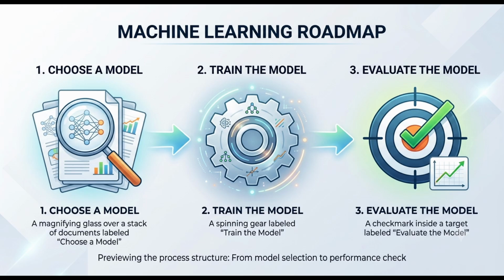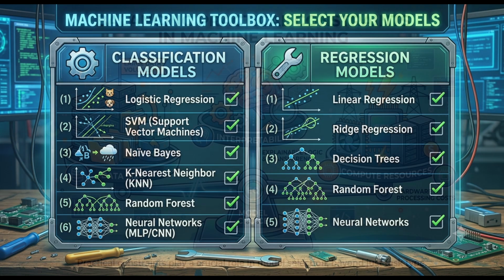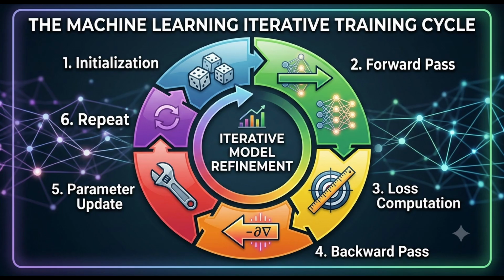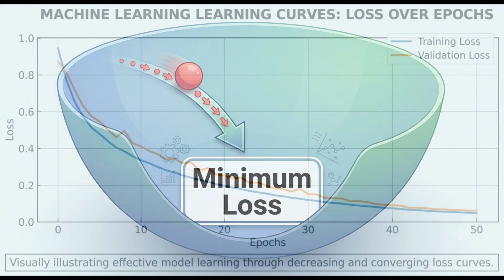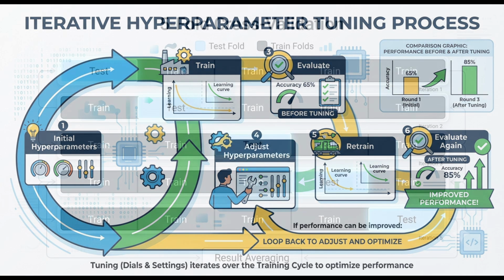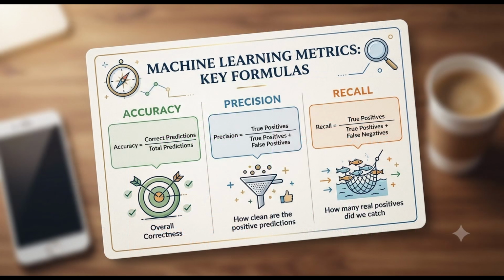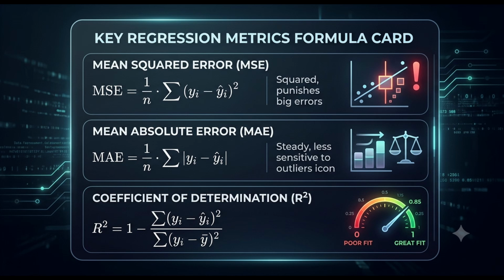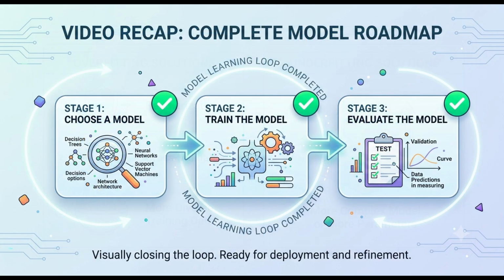Machine Learning - Train Tune Evaluate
How Machine Learning Models Actually Learn: Training, Tuning & Evaluation Explained

Ever wondered what actually happens when a machine learning model "trains"? In this video, we break down the complete ML pipeline — from choosing the right model to understanding what's really going on under the hood during training, tuning, and evaluation.

You'll learn:
✅ How to choose between classification and regression, supervised
and unsupervised learning
✅ What really happens during training — initialization, forward passes, loss computation, backward passes, and parameter updates
✅ Why gradient descent works the way it does (no scary math required)
✅ How hyperparameter tuning and k-fold cross-validation help you build more reliable models
✅ The key evaluation metrics you need to know: accuracy, precision, recall, AUC, MSE, MAE, and R²
✅ Why a 95% accurate model can still be completely useless (and how to spot it)
✅ Overfitting vs. underfitting — and how to fix both

Whether you're just starting your machine learning journey or want to solidify your understanding of what happens between "picking a model" and "having a working model," this video will give you a clear, practical mental model for the entire process.

- Intro
- Choosing a Model
- Model Training
- Hyperparameter Tuning & Cross-Validation
- Model Evaluation
- Overfitting and Underfitting
- Summary

Resources & Tools